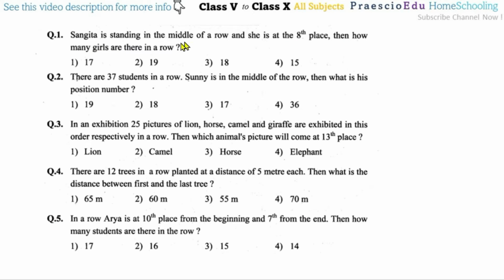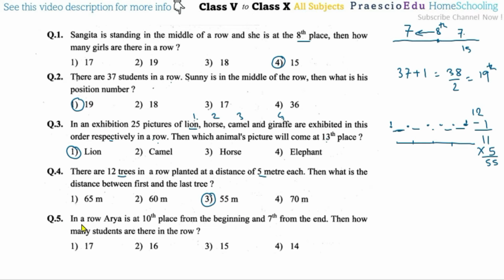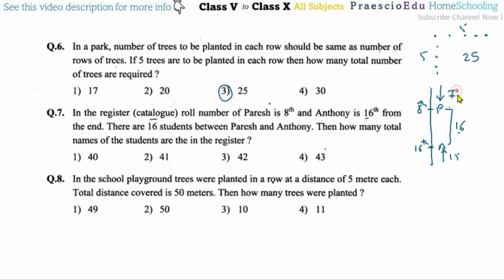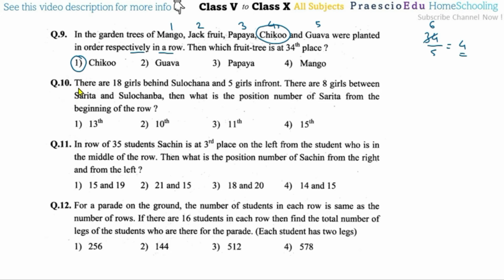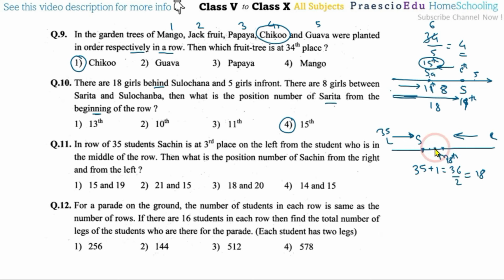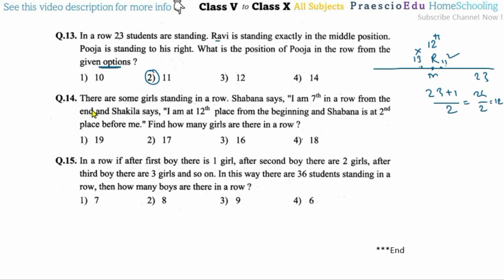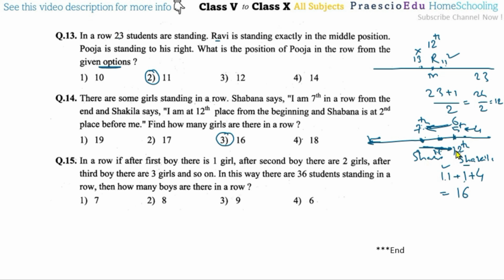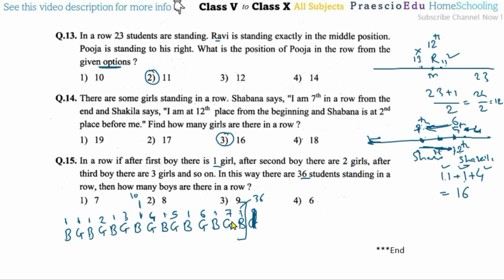V380 IT Position in Queue IT019 Solution Scholarship Std 5th Online Class